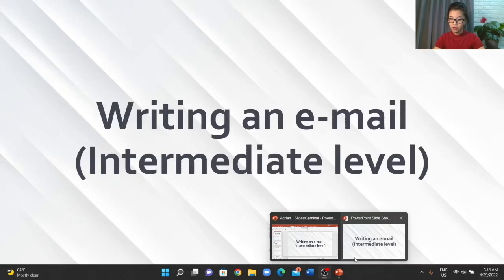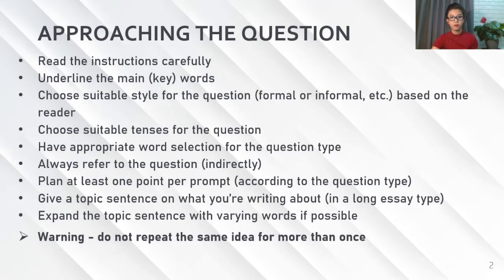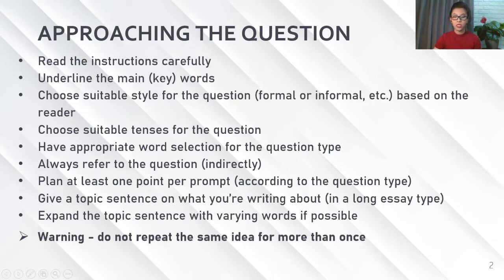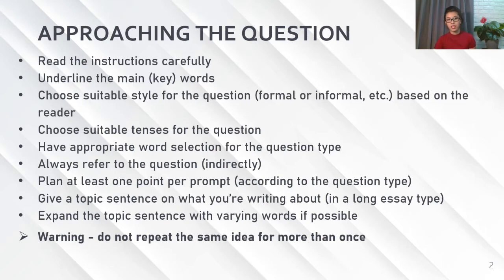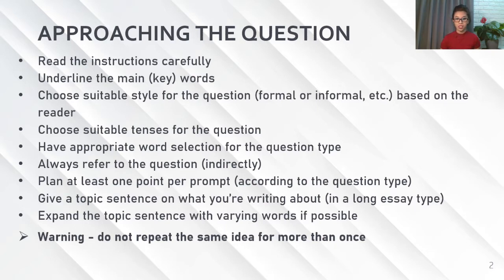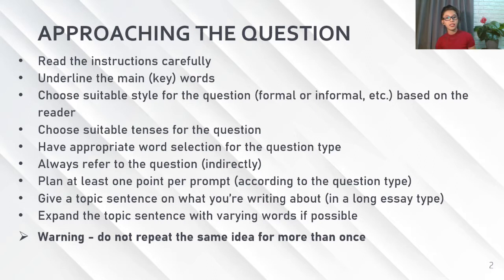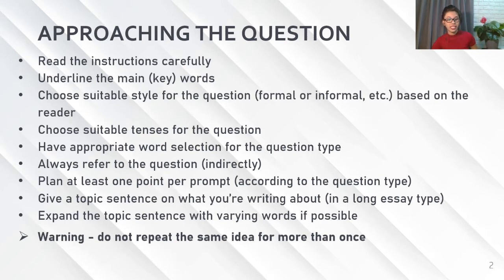Writing for Intermediate level part 3(a) (1 May 2022)(Sunday) - Underlining the main (key) words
This video presents shared personal techniques on how to underline the main words or the key words in the Cambridge exams' intermediate level writing task format (e-mail writing), and how to plan an answer for the question.